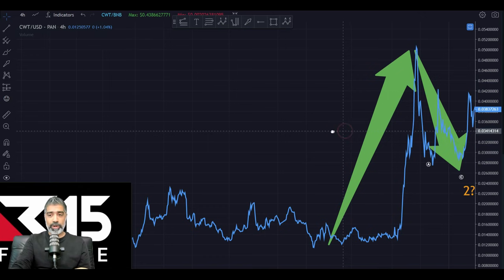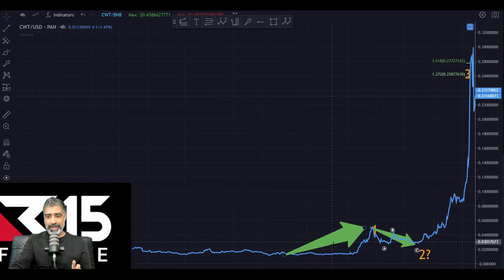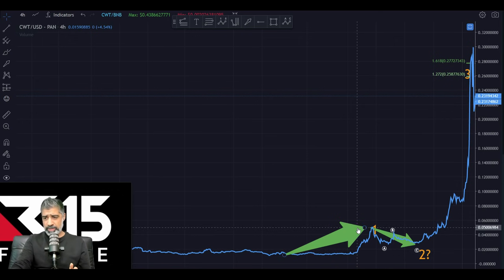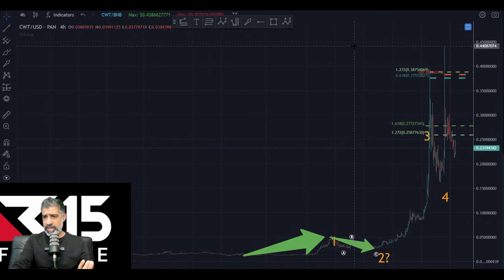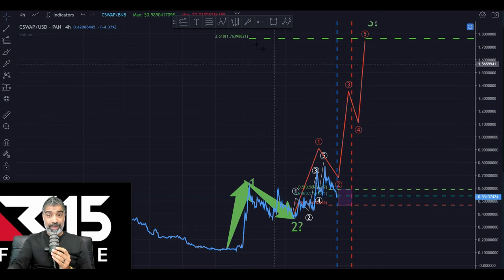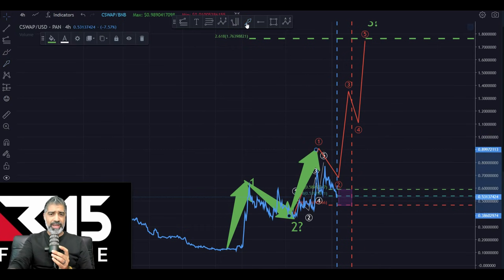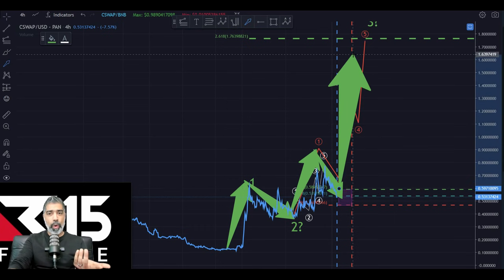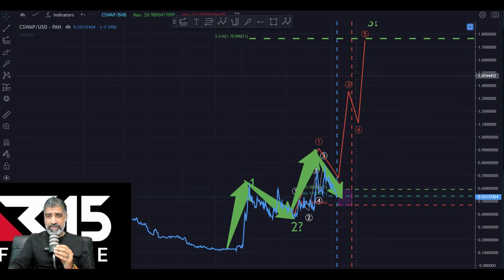Is Now The Perfect Time To Buy CrossSwap??? This is One Of My Favourite Technical Set Ups!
In today's video we take a look back at CrossSwap and what is likely to occur next! we are seeing a confluence of events and a few indicators that tell us what the likely next outcome is for CSWAP.

We use Elliott Wave and Fibonacci theory to form our opinion of the market, looking at pattern, price, time and momentum to see if we can find any identifiable patterns that serve as leading indicator so we can look to maximise this opportunity.

Time stamps ⏱
0:00 Intro
0:59 CrossSwap Recap
3:08 CWT How it played out
3:28 CrossSwap Price Action
11:25 Momentum, Price + Time analysis
16:30 Quote of the Day

Links -

Token Address -
(BEP20) - 0xe0b0C16038845BEd3fCf70304D3e167Df81ce225